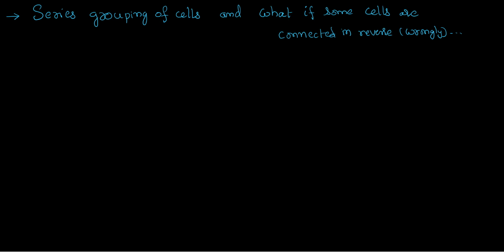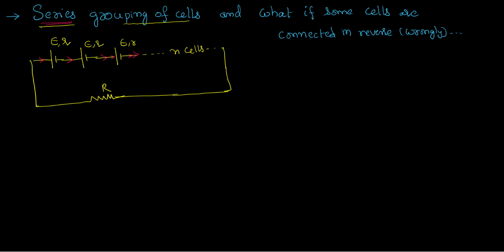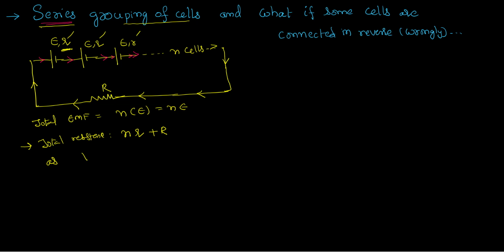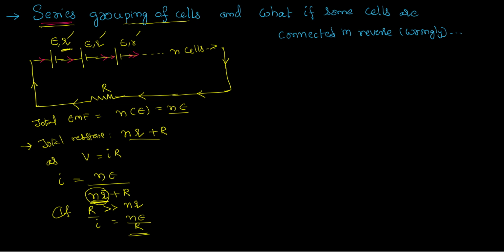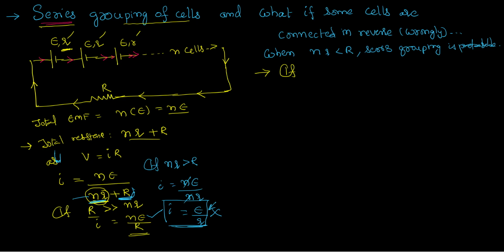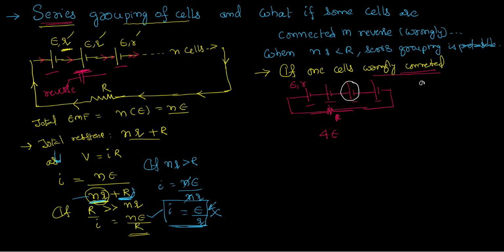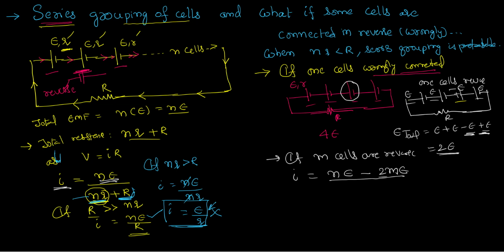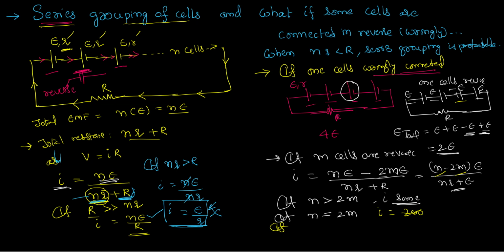Explaining Series grouping of Cells in Current Electricity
IIT-JEE and NEET Physics is a free Physics educational resource for all IIT JEE and NEET aspirants and students pursuing plus one and plus two courses in India and under graduate courses across the globe. This video channel is from a physics teaching professional with twenty Years of teaching experience who is helping the student community over the years in fulfilling their dreams of getting into prestigious engineering and medical colleges.

It is a  Complete Physics Resource for preparing IIT-JEE,NEET,KVPY,NTSE,CBSE,ICSE and IGCSE. All the Physics topics  are divided into multiple sub topics and are explained in detail using concept videos and applications. Lots of problems in each topic are solved to understand the concepts clearly and to know the way of applying the concepts.This lessons shall be helpful in understanding the fundamental concepts of physics thoroughly and help the students in solving problems in all kind of competitions as well as board examinations.

Series grouping of Cells in Current Electricity is discussed here in this video and when the cells are in series their effective emf increases and internal resistance of cell behaves like a series resistance to the circuit.

0:00 how cells are connected in series..
2:00 current in series grouping..
2:40 when series grouping is preferred..
5:00 when one cell is connected wrongly...
7:00 when no of cells are wrongly connected..